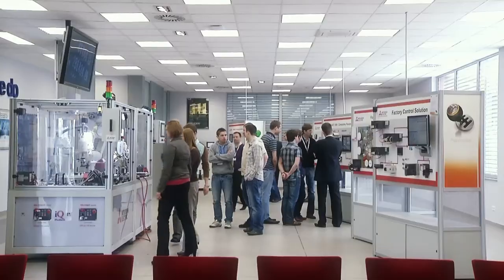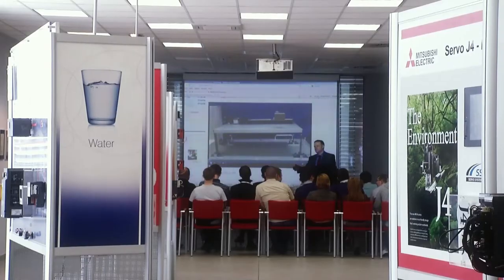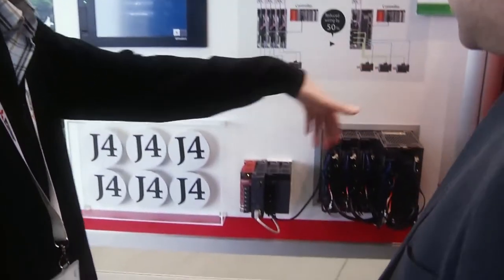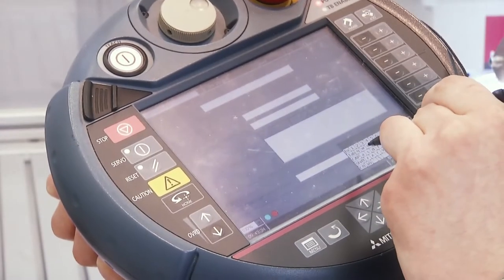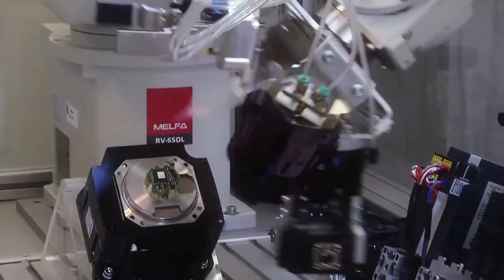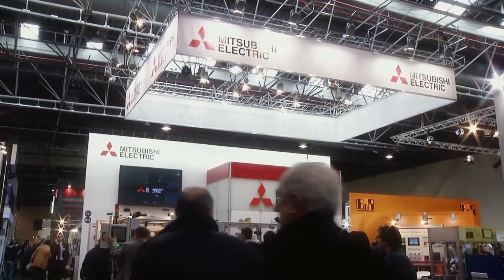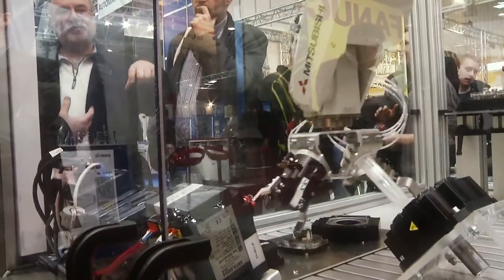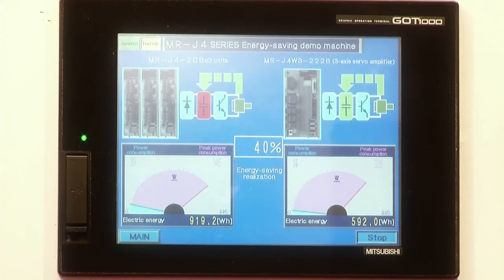ShowRoom Mitsubishi Electric - Exposition & Education Centre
Mitsubishi Electric Factory Automation in Krakow opened the first such modern educational and exhibitions centre for automation solutions in Poland.